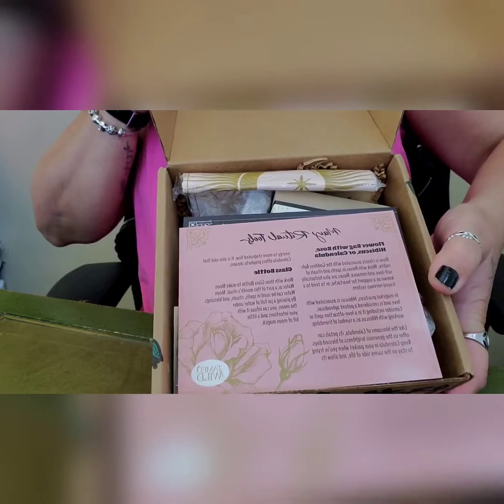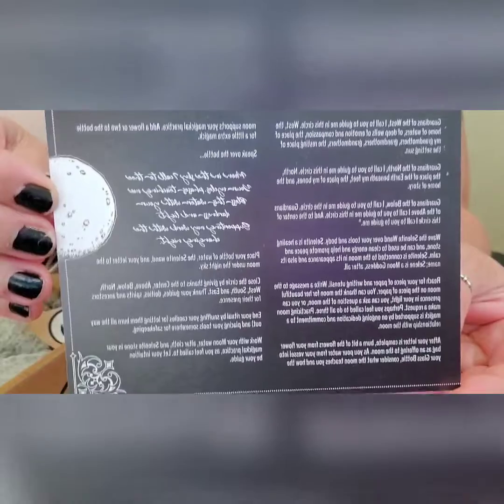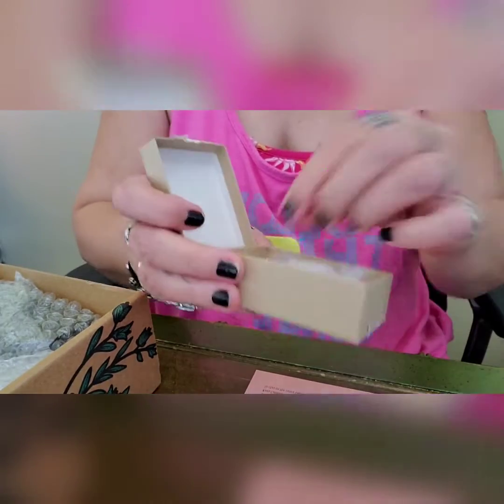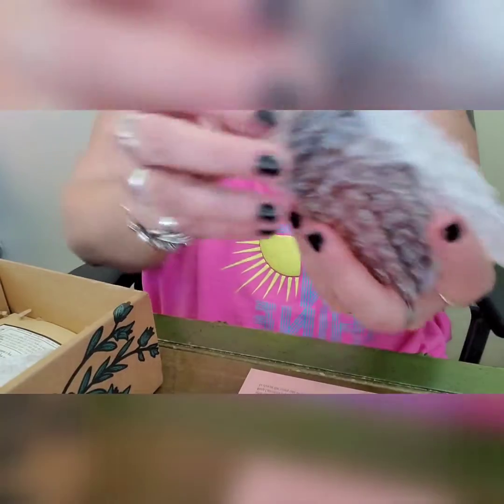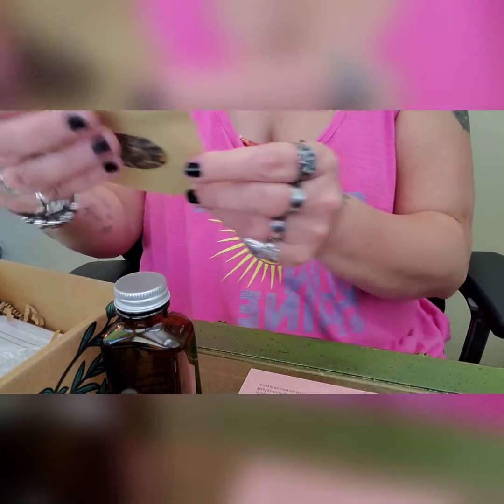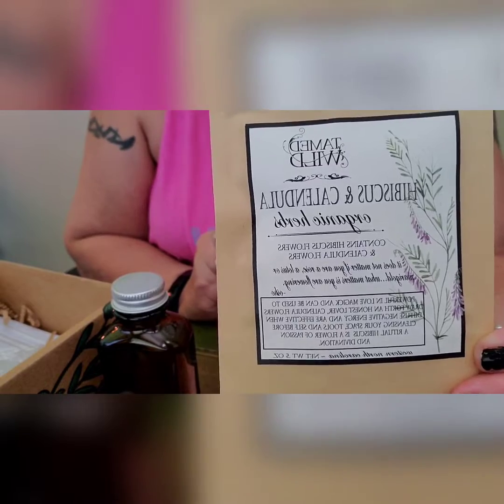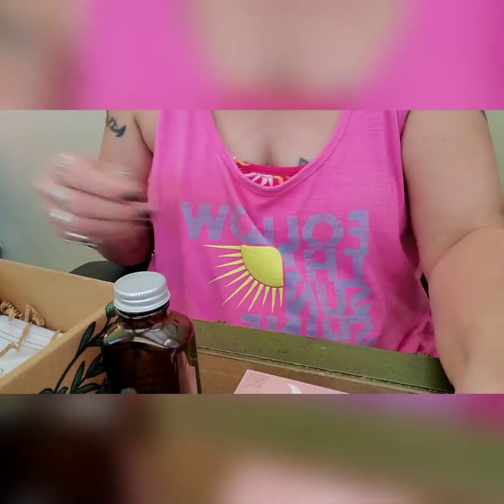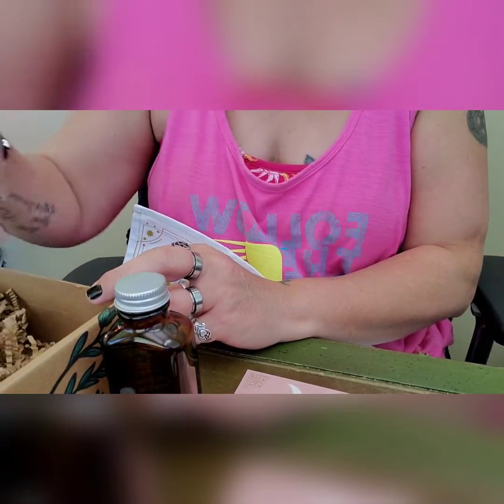May 2022 Tamed Wild unboxing